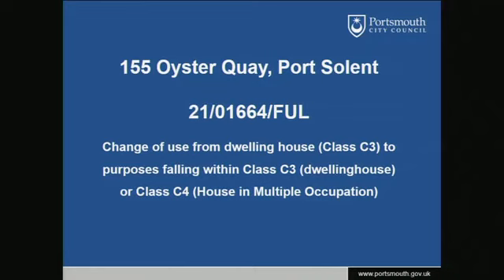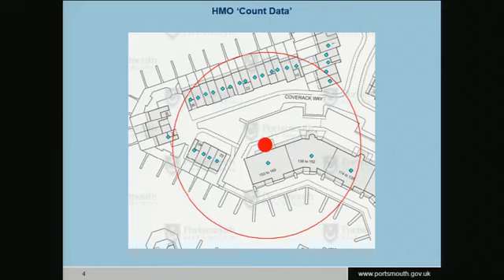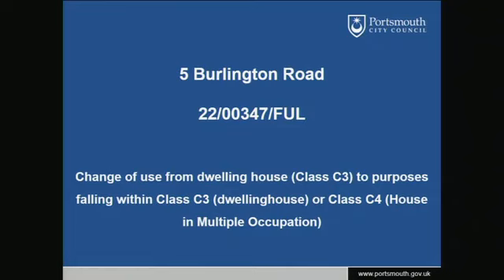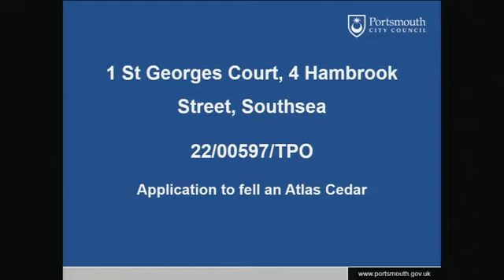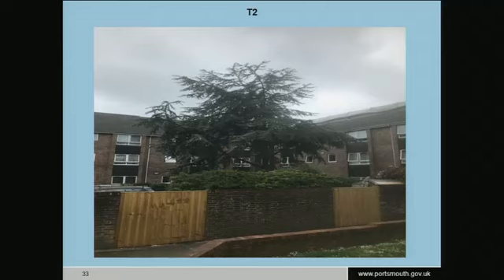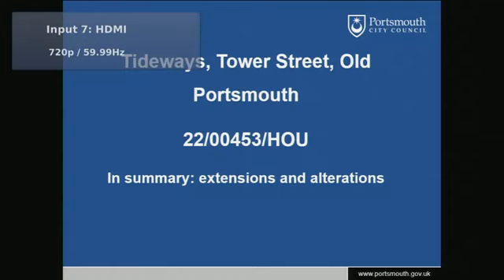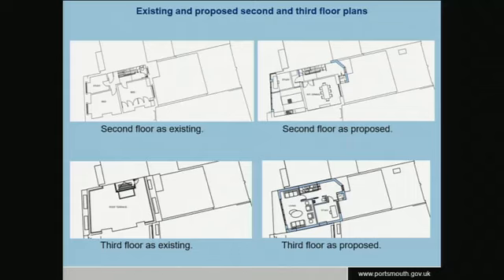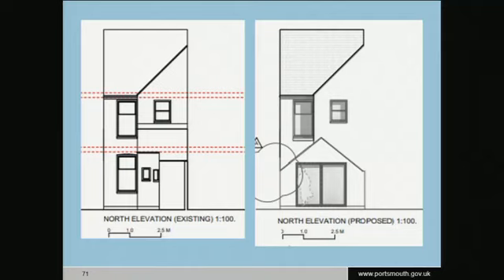Planning Committee 6 July 2022 1of2